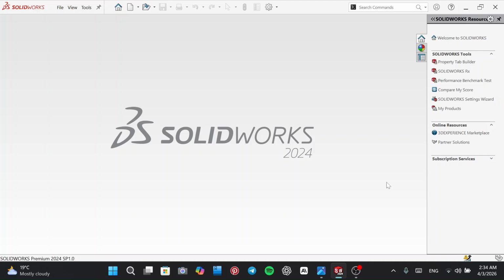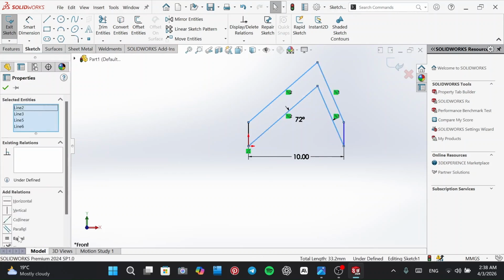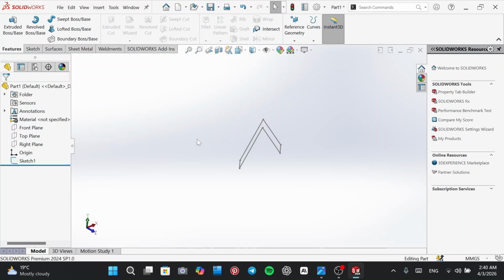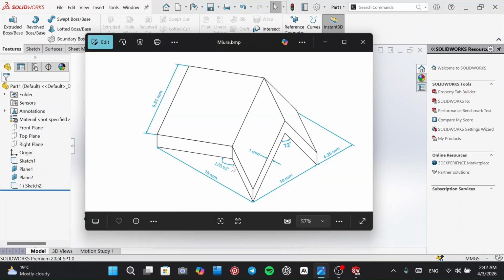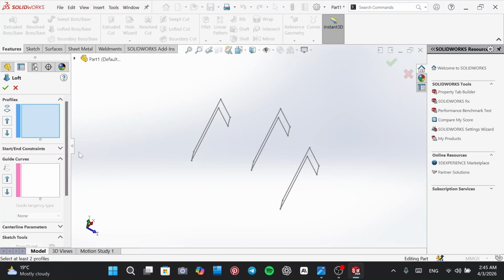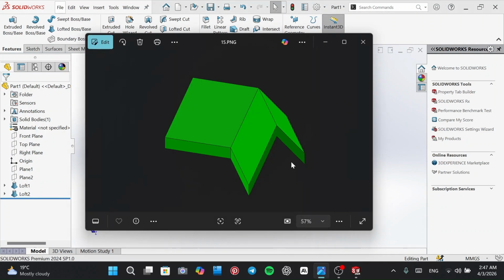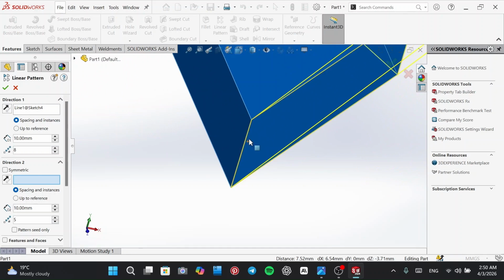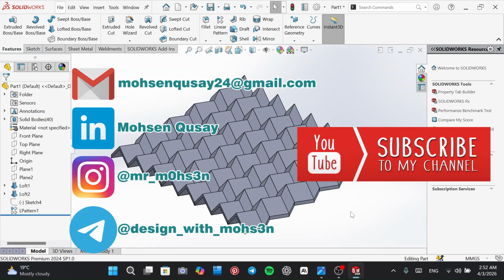SolidWorks & Origami: Model the Miura-Ori Pattern Sheet Step by Step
🔷 In this video, I'll show you step by step how to model the Miura-Ori origami pattern in SolidWorks — from a single folded unit all the way to a full structured sheet!
The Miura-Ori is not just art — it's one of the most powerful geometric patterns in modern engineering, used in aerospace panels, energy absorbers, deployable structures, and composite crash boxes.
✅ What you'll learn:
How to sketch and dimension the base Miura-Ori unit
How to build the full repeating sheet from a single cell